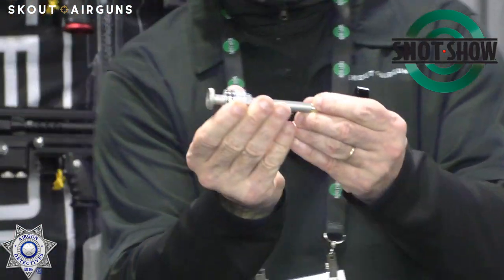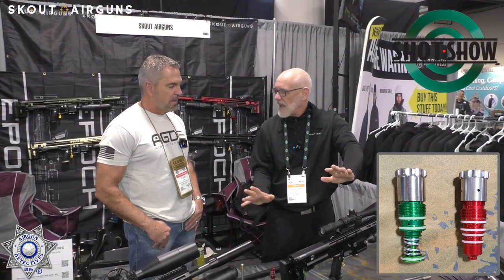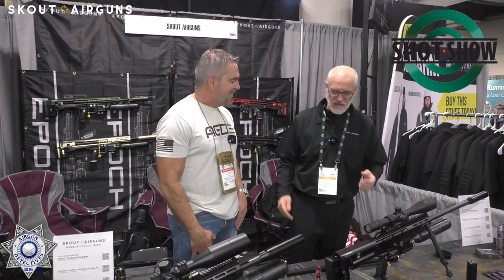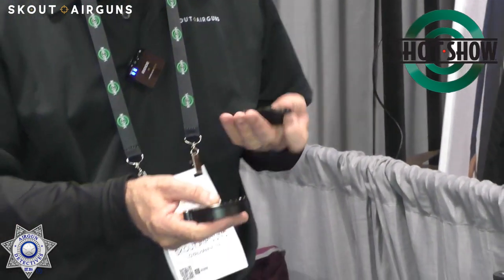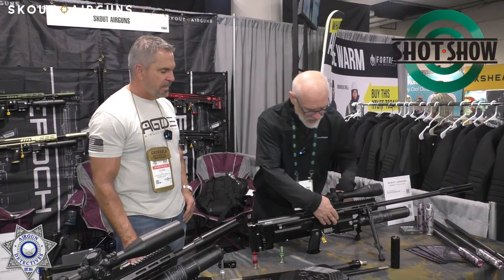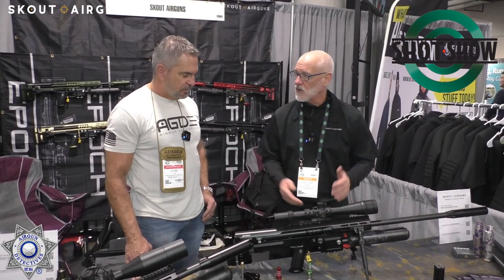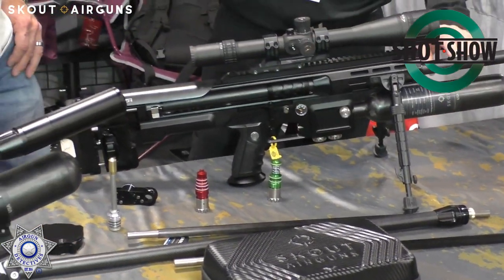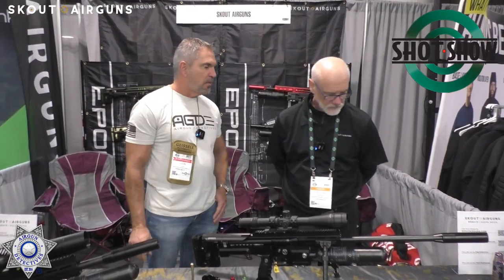SHOT SHOW 2023 (Part-8) SCOUT AIRGUNS "2023" by Airgun Detectives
This is Part-8, the final episode, in a multi-series from Las Vegas Shot Show 2023. We provide a sneak preview of various airguns and related products for 2023. Part-8 covers the very sophisticated , Scout Airguns.
*Note all airgun demonstrations and displays are conducted in a safe environment, on a range, specifically designed for "Airguns"

Splatterburst Targets